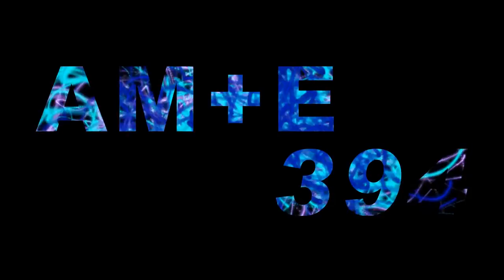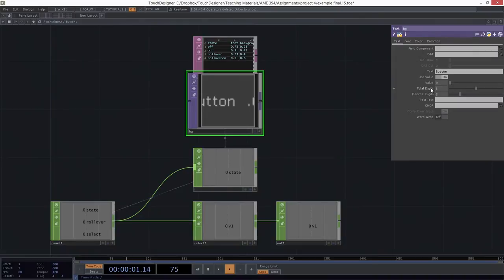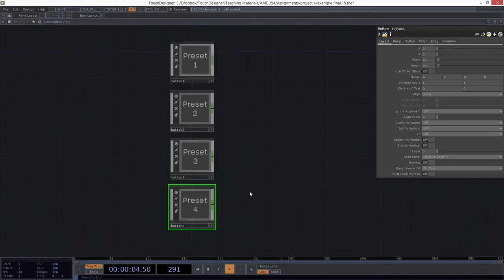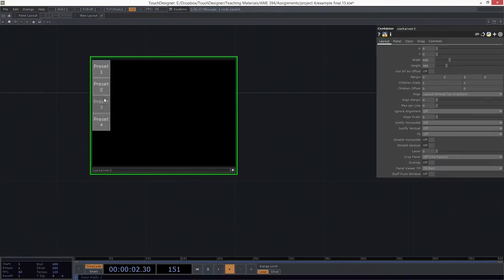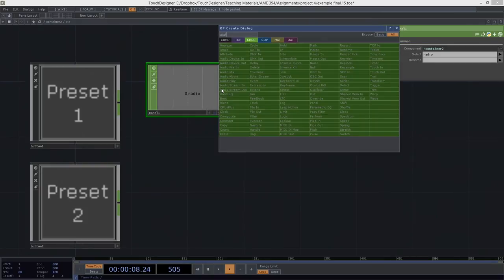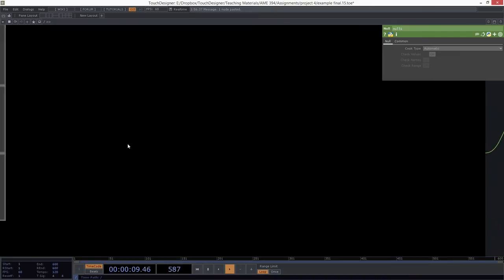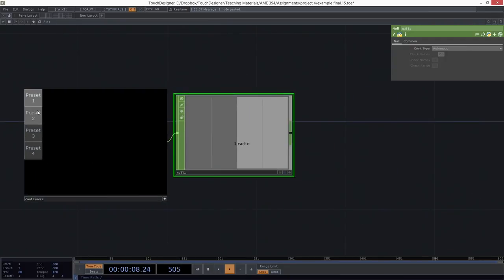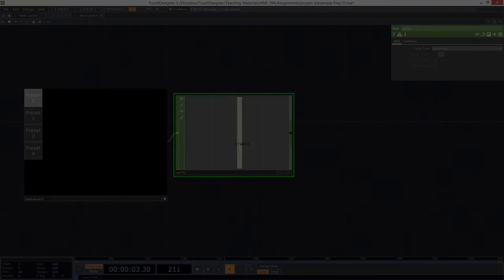AME 394 | Radio Group | TouchDesigner